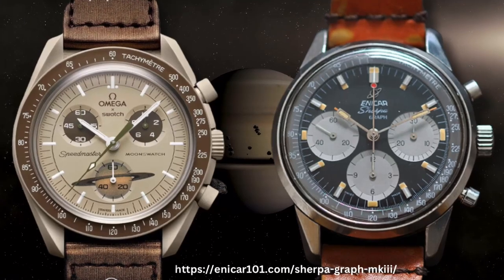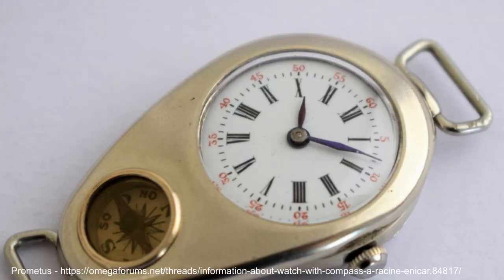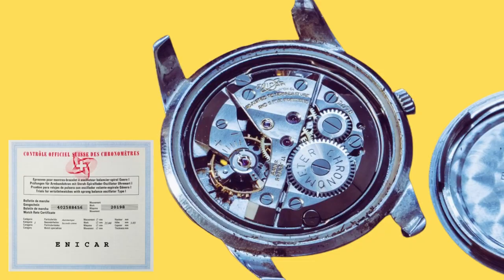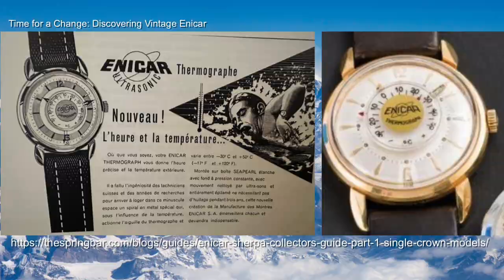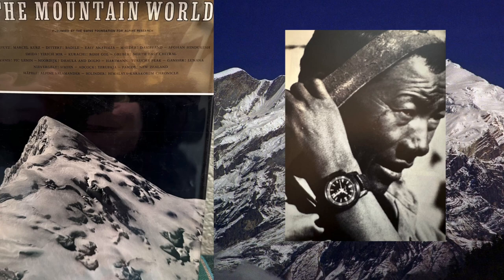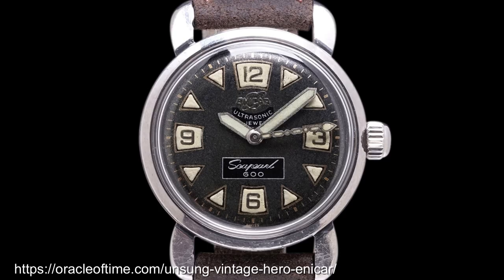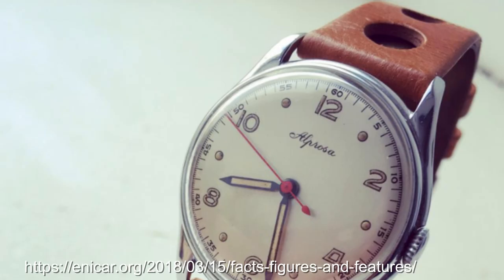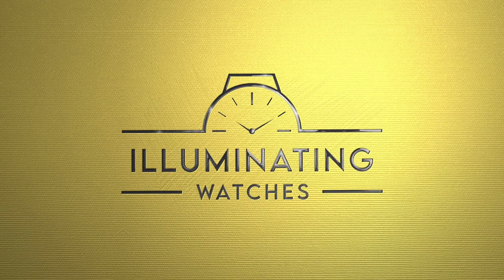Enicar: Your (Sherpa) Guide to an Amazing Vintage Watch Brand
Welcome to the captivating world of vintage watches! Join me as your Sherpa guide on an exhilarating journey through the remarkable Enicar brand. Just like the legendary Jim Clark on the racetrack, I'll speed through this exploration, thanks to the invaluable research from passionate experts in the field. If you're eager to delve deeper, consult the video description and references for more details.

Enicar's story began in 1897 when Ariste Racine's parents established a workshop in Lengnau, Switzerland, producing cylinder escapement watches. After relocating to Kirchmatte in 1902, the brand faced some challenging years. However, in 1913, Ariste Racine and his wife Emma Blatt founded their own business, laying the foundation for modern-day Enicar. The brand's evolution included producing trench watches embedded with compasses for the Great War, eventually moving back to Lengnau and establishing their own movement production.

During World War II, Enicar played a mysterious role, allegedly selling watches to both sides, which possibly prevented them from being chosen for the prestigious "dirty dozen" contract. Enicar supplied pocket watches to the British and potentially the Germans as well. Their timepieces gained popularity among American military personnel visiting Europe during the war.

In the late 1940s, Enicar adopted their iconic Saturn logo, a symbol that still catches collectors' eyes today. The brand's watches in the early 1950s showcased a range of features such as chronographs, shock protection systems, moonphases, and date windows. Enicar also introduced the Sea Pearl 600, tested alongside renowned watches like the Blancpain Fifty Fathoms and Rolex Submariner by the U.S. Navy.

The pivotal moment for Enicar came in 1956 when mountaineers wearing Enicar ultrasonic Seapearl 600 watches climbed Mount Everest and Lhotse. This expedition marked the beginning of Enicar's strong association with adventure and exploration. Over the years, Enicar timepieces adorned the wrists of mountaineers, divers, explorers, and even F1 drivers like Stirling Moss and Jim Clark.

Enicar's diverse lineup included the Sherpa Guide, featuring a GMT bezel for jet-age enthusiasts, and the Sherpa Jet and Super Jet watches, which catered to the style of the time. The brand expanded into chronographs with models like the Sherpa Graph, Jet Graph, Aqua Graph, and Graph-o-matic. Enicar's tool watches impressed with their robustness and functionality, captivating divers and explorers alike.

Collaborations with prominent figures like Eddy Merckx in cycling and Ken Rosewall in tennis further showcased Enicar's versatility. The brand even ventured into the electric watch and quartz era, releasing the Sherpa Electric and Super Quartz series.

As you immerse yourself in Enicar's history, you'll discover a world of captivating collaborations, diverse designs, and innovative timepieces. Join me on this adventure through vintage watchdom as we unravel the mysteries and celebrate the brilliance of Enicar. Together, we'll delve into the fascinating stories behind each timepiece, uncovering the hidden gems of this extraordinary brand.

Amazing sources I particularly need to call out - the rest are in the references are:

Martijn Van Der Ven - Time for a Change: Discovering Vintage Enicar
Most of the Newspaper clippings are from my subscription from Newspapers.com

Chapters:

0:42 Early History
2:48 Going Ultrasonic
4:53 Jet (Multi-time)
6:06 I like Driving Enicar (Chronographs)
7:25 Lets Dive In (Dive watches)
8:41 Star-range cases (Sherpa Star watches)
9:15 She’s Electric (Electric, Quartz and Digital)